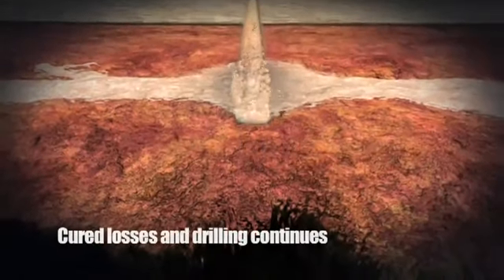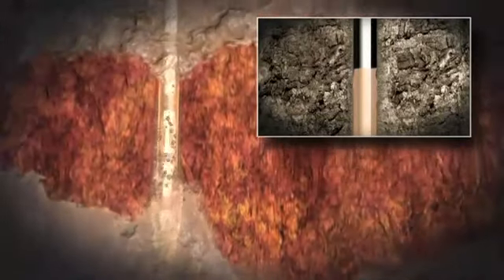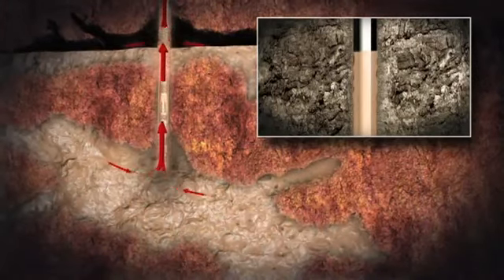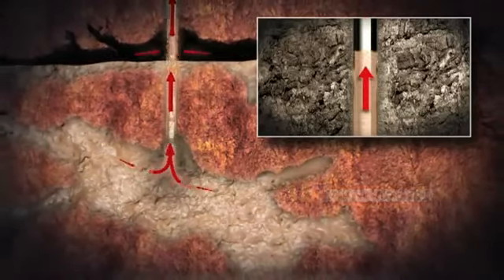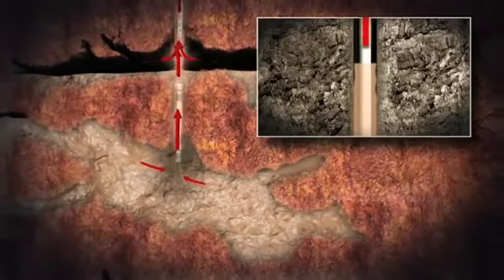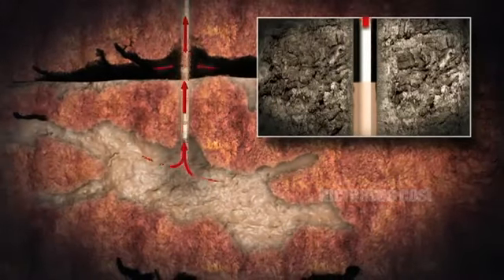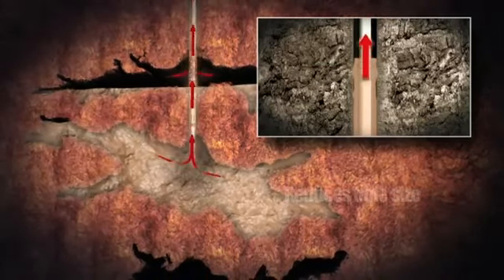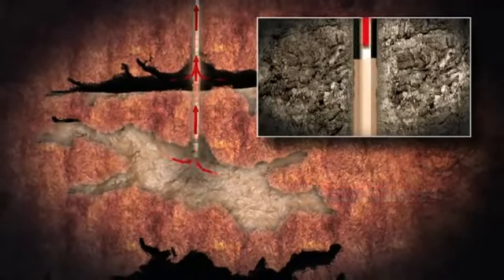Managed Pressure Drilling (MPD)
"A common Managed Pressure Drilling technique is pressurized mud-cap drilling (PMCD).

PMCD techniques help minimize mud losses and associated NPT when drilling in highly depleted zones or formations with large voids, such as caverns"